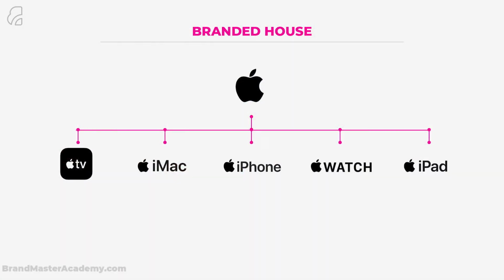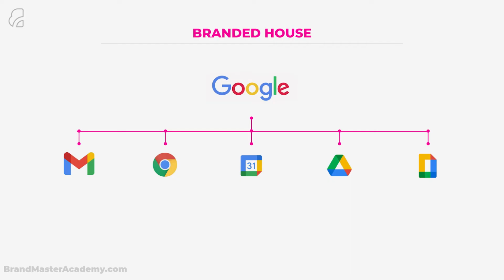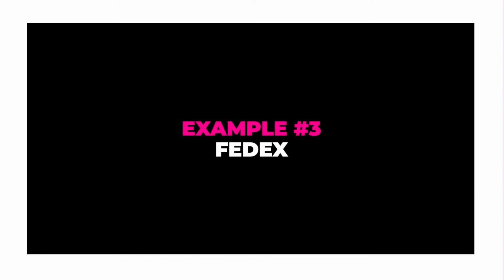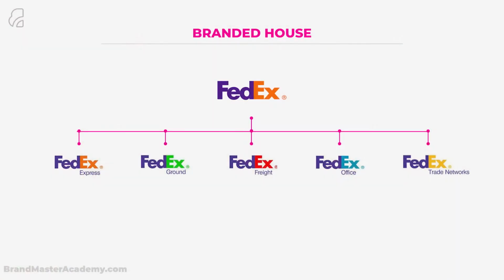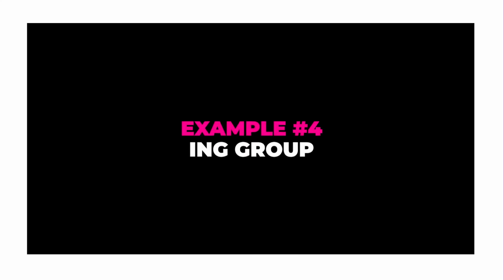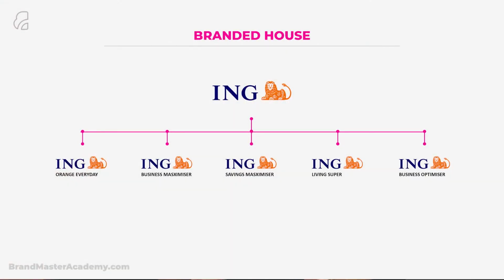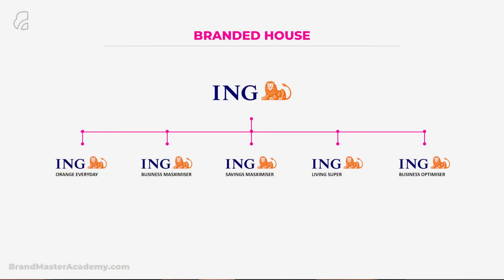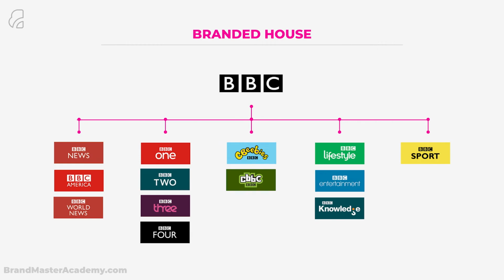7 Branded House Examples For Your Brand Architecture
Learn 7 Branded house examples for your brand architecture to develop an effective brand strategy.

By the end of this video you’ll have 7 branded house examples you can use for inspiration when developing your brand architecture and brand strategy.

First, we’ll answer the question “What is a branded house” so you can see clearly how this strategy falls within the brand architecture framework.

Next, you’ll discover why you might use a branded house strategy and the considerations for this structure.

Then, you’ll learn what the advantages and benefits are of using the branded house strategy, which includes product differentiation and specified relevant communication.

Next, we’ll jump into the 8 examples of a Branded House.

0:00 7 Branded House Examples For Your Brand Architecture
1:01 What Is A Branded House?
1:27 Advantages Of Branded House
2:50 Example #1 Apple
3:29 Example #2 Google
4:15 Example #3 FedEx
4:59 Example #4 ING Group
5:46 Example #5 Virgin
6:42 Example #6 BBC
7:22 Example #7 Sky